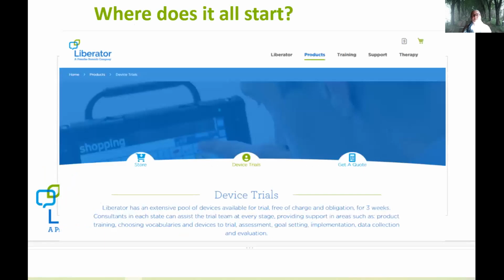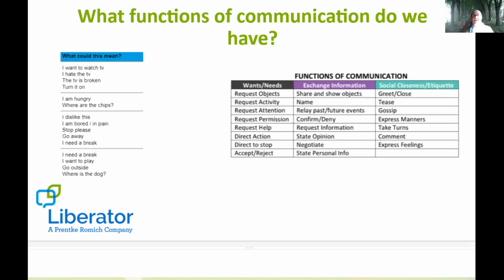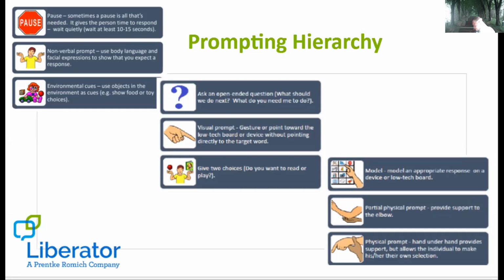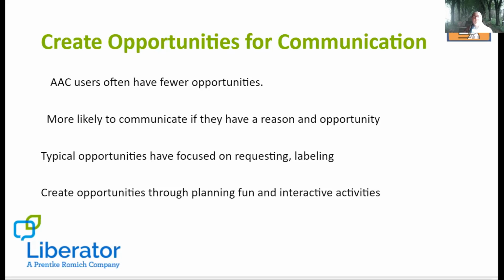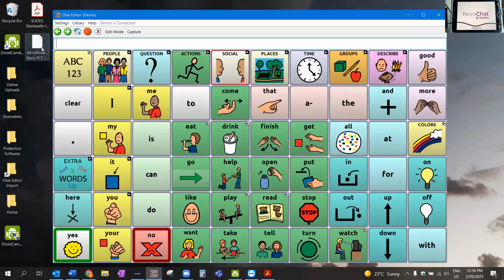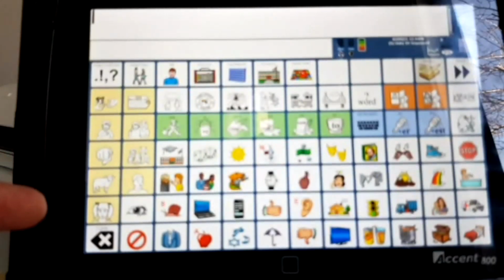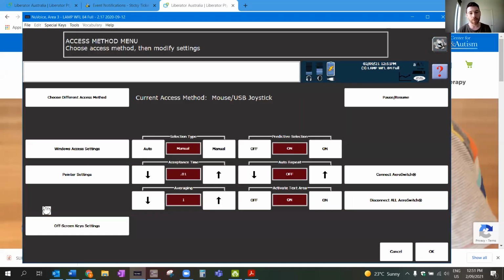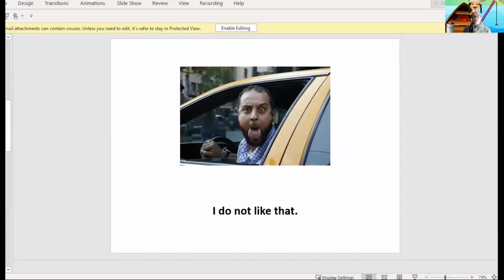Practical Ways to Run a Teletherapy Trial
Video covers:

How to set up a device remotely using TeamViewer, screen sharing and emails.
How to add vocabulary, use masking and lock devices.
How to set GAS goals for trials.
How to support a trial through home-based activities.